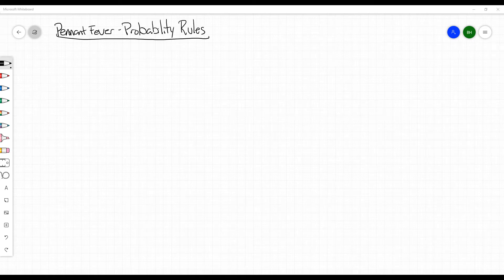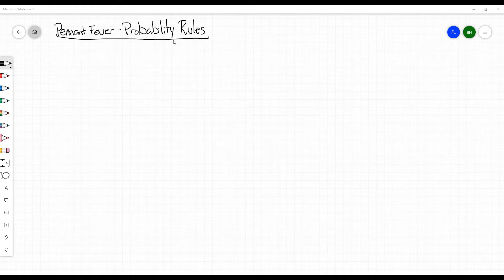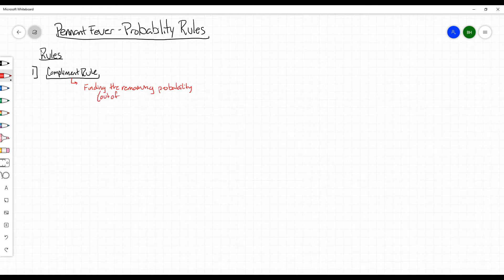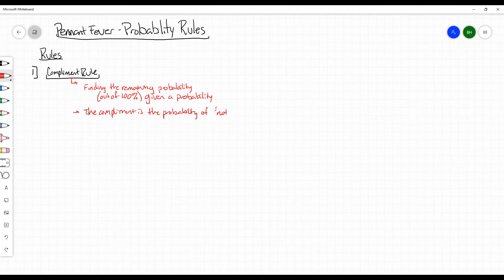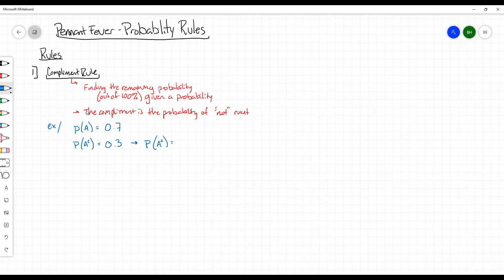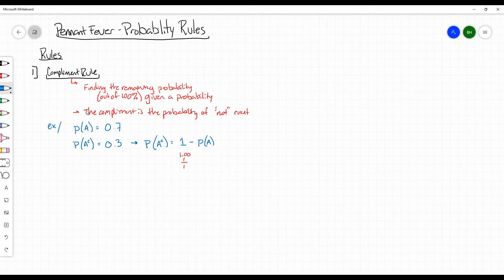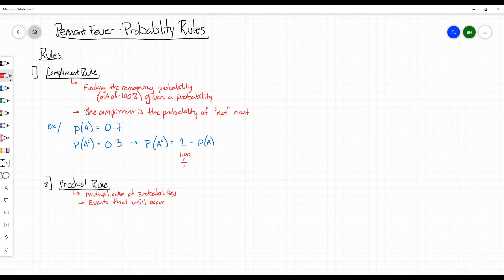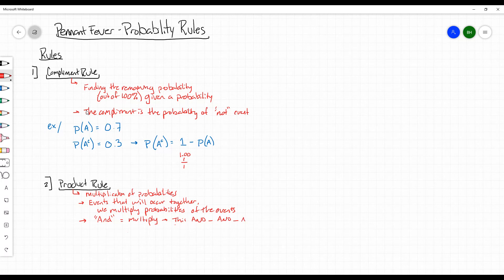Math 3 - Probability Rules pt. 1